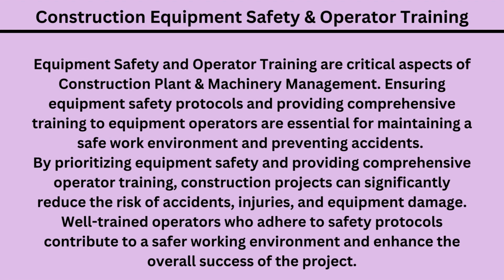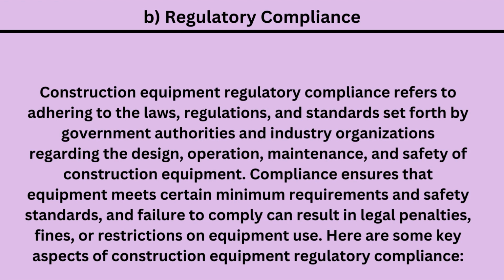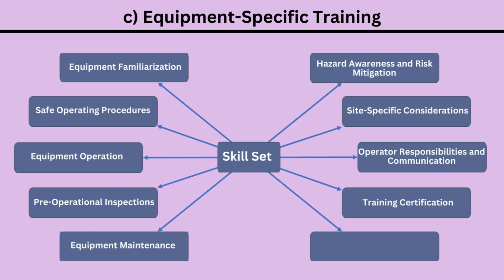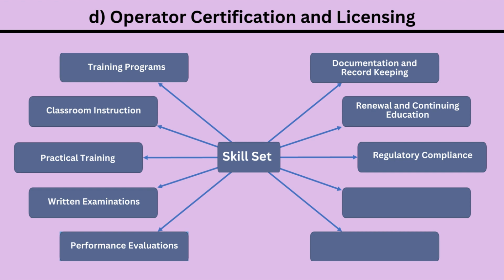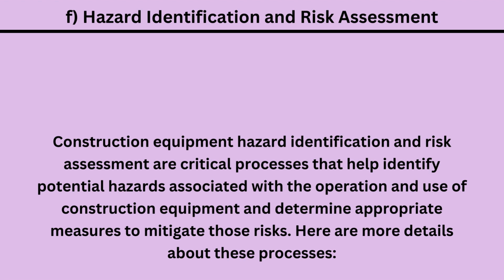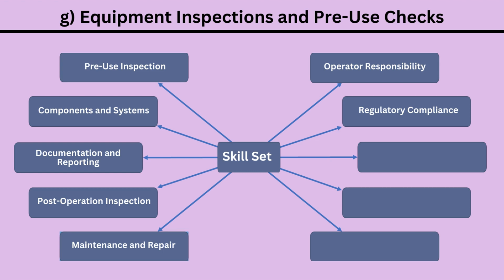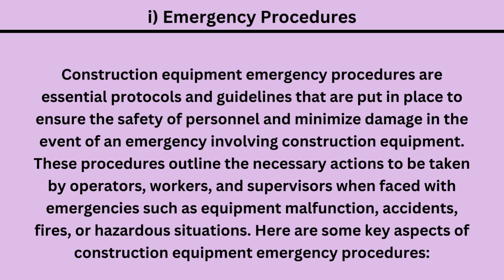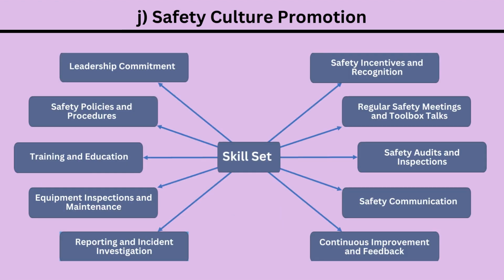Safety and Operator Training of Construction Equipment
Dear friends,
In this video, we will discuss about “Skills required for Safety and Operator Training of Construction Plant & Machinery”.  This is in continuation of my video “Skills required for Construction Plant & Machinery Management”.
Equipment Safety and Operator Training are critical aspects of Construction Plant & Machinery Management. Ensuring equipment safety protocols and providing comprehensive training to equipment operators are essential for maintaining a safe work environment and preventing accidents.
By prioritizing equipment safety and providing comprehensive operator training, construction projects can significantly reduce the risk of accidents, injuries, and equipment damage. Well-trained operators who adhere to safety protocols contribute to a safer working environment and enhance the overall success of the project.
a) Safety Policies and Procedures
b) Regulatory Compliance
c) Equipment-Specific Training
d) Operator Certification and Licensing
e) Ongoing Training and Refresher Courses
f) Hazard Identification and Risk Assessment
g) Equipment Inspections and Pre-Use Checks:
h) Communication and Signalling
i) Emergency Procedures
j) Safety Culture Promotion
Here are some key points related to equipment safety and operator training:
1. Training and Certification:
2. Personal Protective Equipment (PPE):
3. Pre-Operational Inspections:
4. Safe Operation:
5. Load Capacity and Stability:
6. Traffic Management:
7.  Maintenance and Inspections:
8. Emergency Procedures:
9. Operator Behavior:
10. Incident Reporting and Investigation:
b) Regulatory Compliance
1. Government Regulations:
2. Occupational Safety and Health Administration (OSHA):
3. Environmental Regulations:
4. Certification and Standards:
5. Inspections and Testing:
6. Documentation and Records:
7. Training and Operator Qualifications:
8. Enforcement and Penalties:
c) Equipment-Specific Training
1. Equipment Familiarization:
2. Safe Operating Procedures:
3. Equipment Operation:
4. Pre-Operational Inspections:
5. Equipment Maintenance:
6. Hazard Awareness and Risk Mitigation:
7. Site-Specific Considerations:
8. Operator Responsibilities and Communication:
9. Training Certification:
1. Training Programs:
2. Classroom Instruction:
3. Practical Training:
4. Written Examinations:
5. Performance Evaluations:
6. Documentation and Record Keeping:
7. Renewal and Continuing Education:
8. Regulatory Compliance:
1. Regulatory Updates:
2. New Equipment and Technologies:
3. Safety Best Practices:
4. Equipment Maintenance and Troubleshooting:
5. Skill Enhancement:
6. Emergency Preparedness:
7. Technology Integration:
8. Industry Trends and Innovations:
9. Practical Exercises and Simulations:
10. Continuing Education Requirements:
1. Hazard Identification:
2. Risk Assessment:
3. Risk Mitigation Strategies:
4. Operator Training and Competence:
5. Documentation and Communication:
6. Periodic Reviews and Continuous Improvement:
g) Inspections and Pre-Use Checks:
1. Pre-Use Inspection:
2. Components and Systems:
3. Documentation and Reporting:
4. Post-Operation Inspection:
5. Maintenance and Repair:
6. Operator Responsibility:
7. Regulatory Compliance:
h) Communication and Signaling
1. Visual Signals:
2. Audible Signals:
3. Radio Communication:
4. Telematics and GPS:
5. Wireless Sensors and Monitoring:
6. Digital Signage and Display Systems:
7. Standardized Communication Protocols:

i) Emergency Procedures
1. Emergency Response Plan:
2. Operator Training:
3. Communication and Alert Systems:
4. Evacuation Procedures:
5. First Aid and Medical Response:
6. Fire Safety:
7. Hazardous Material Spills:
8. Post-Incident Investigation:

1. Leadership Commitment:
2. Safety Policies and Procedures:
3. Training and Education:
4. Equipment Inspections and Maintenance:
5. Reporting and Incident Investigation:
6. Safety Incentives and Recognition:
7. Regular Safety Meetings and Toolbox Talks:
8. Safety Audits and Inspections:
9. Safety Communication:
10. Continuous Improvement and Feedback: